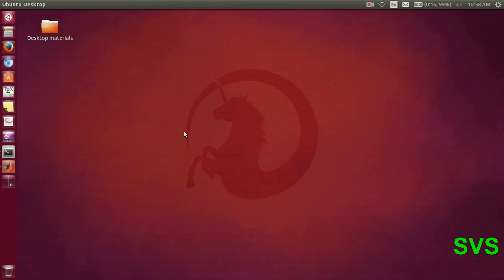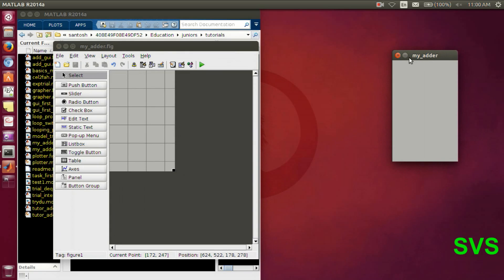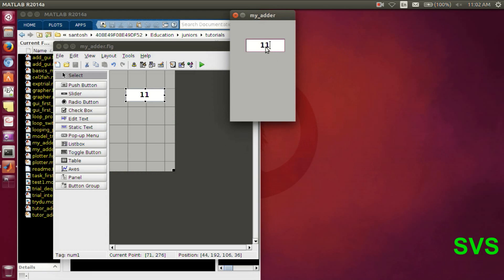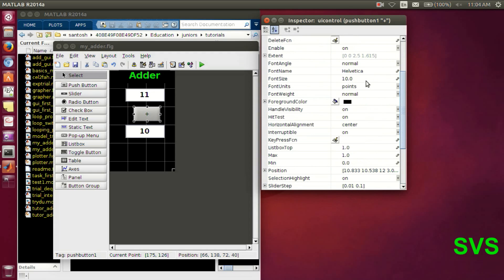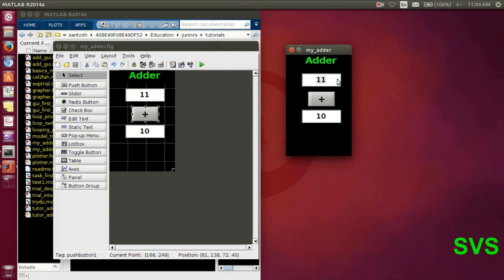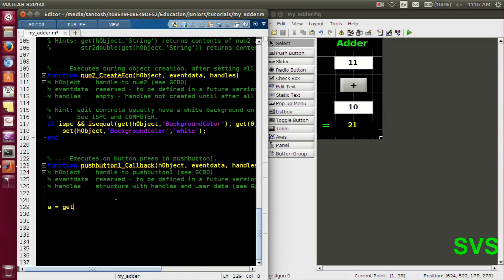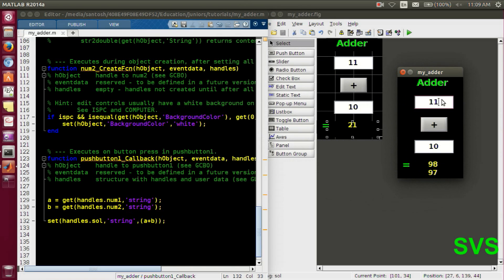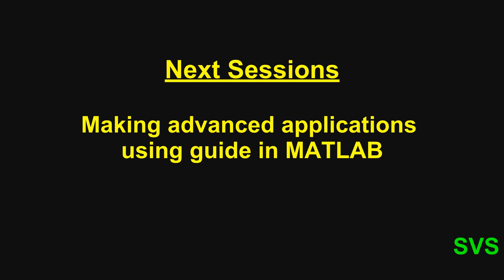Session 11- Making a simple GUI in MATLAB using GUIDE (July 2015)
Here "guide" is used to create a simple calculator sort of application which is a powerful module in MATLAB. It allows user, a drag and drop canvas interface which is lucid.